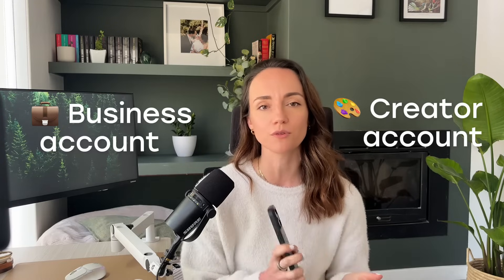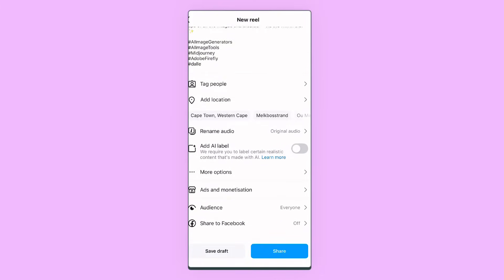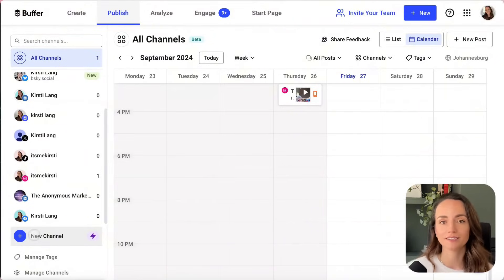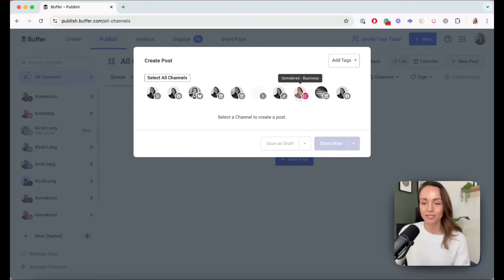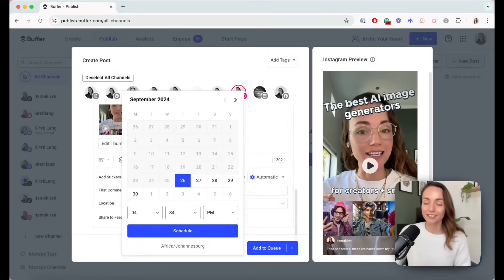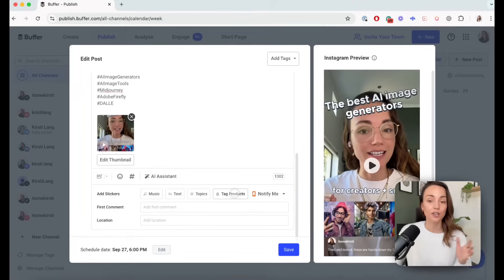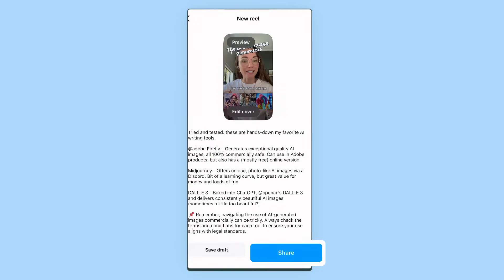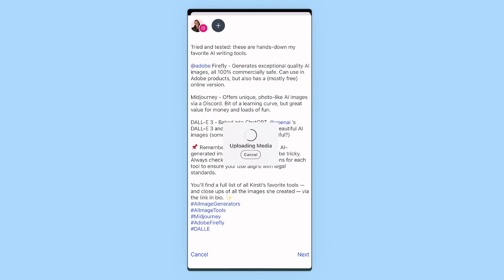How to Schedule Instagram Posts FOR FREE | Reels, Stories, Images + Carousels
2 ways to schedule on Instagram for free!

In this step-by-step guide, we’ll walk you through scheduling your posts directly on Instagram and scheduling them in Buffer.

We’ll talk through:

- Which Instagram scheduling option will be best for you
- How to schedule a post within the Instagram app
- How to schedule Instagram posts (images, stories, reels) with Buffer, both auto publish and notification publishing
- How to schedule Instagram posts with the Buffer app

If you want to get started with IG scheduling, this guide will help!

Here's what we'll cover in this video:

00:41 Which scheduling option is best for you?

02:56 How to schedule your posts in the Instagram app (method 1)

04:55 How to schedule on Instagram with Buffer in your browser (method 2)

10:11 How to schedule on Instagram with the Buffer app

More helpful Instagram resources

► When's the Best Time to Post on Instagram?
► How to Find Trending Audio on Instagram (+17 Tracks to Use Right Now)

► Get started with Buffer for FREE: buffer.com